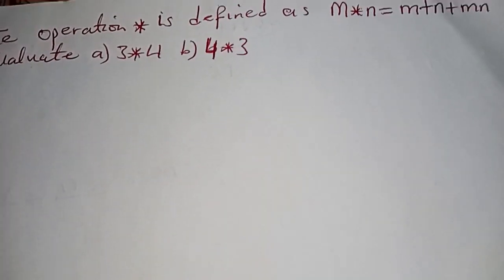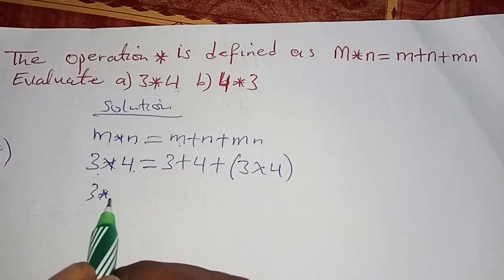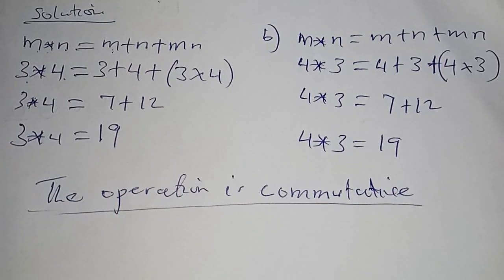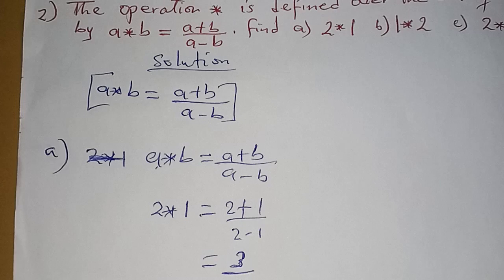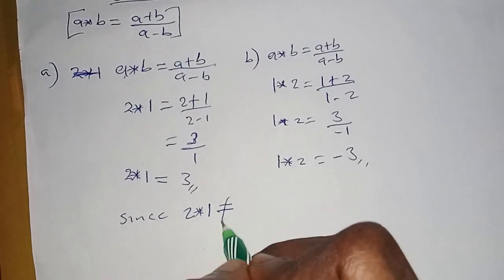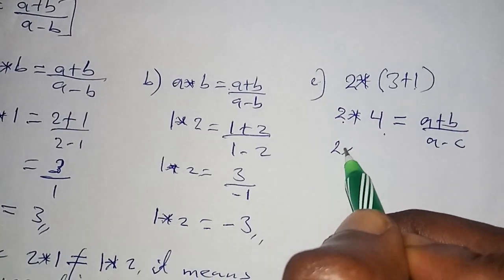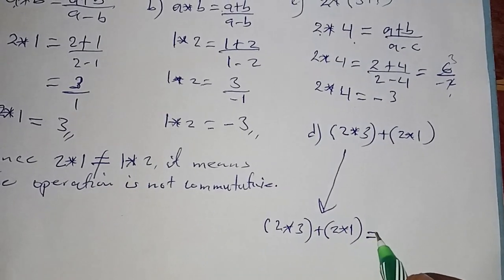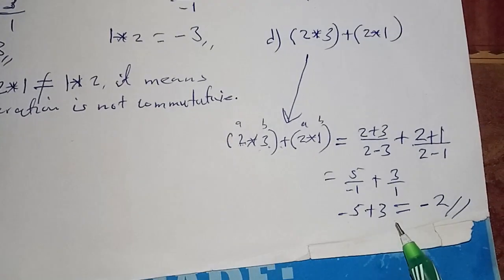orders of operation. (steps by steps method)